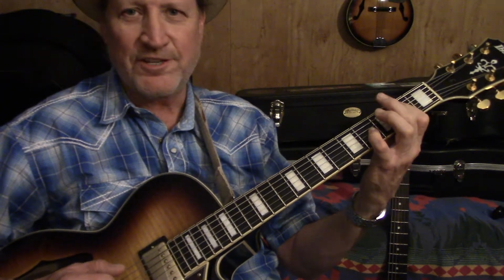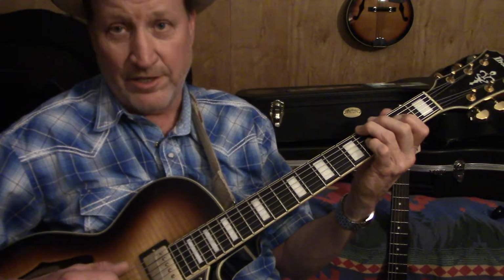Blending some country into the blues. E7